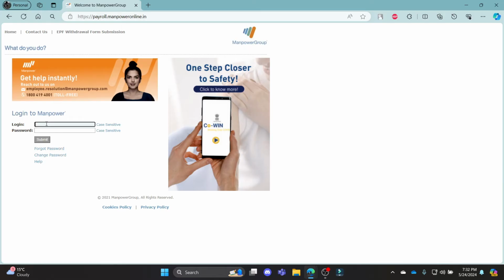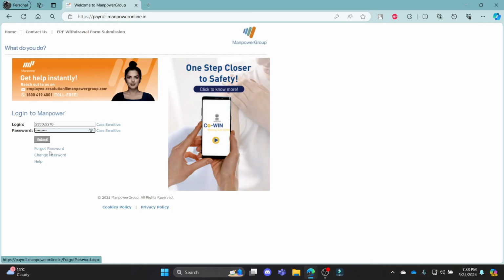How to Login to Manpower Payroll Account (2024) | Sign In to Manpower Payroll Account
Navigate the login process for your Manpower Payroll account with ease by following our tutorial. Whether you're a temporary or permanent employee, this guide ensures you can access your payroll details quickly.